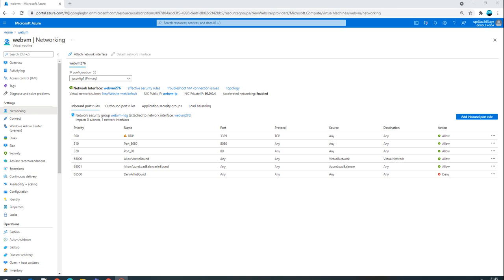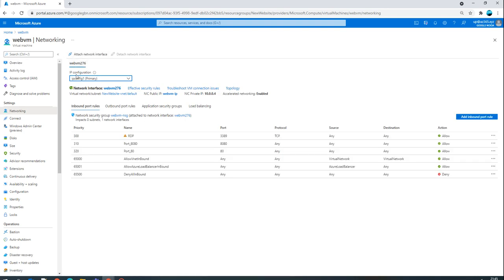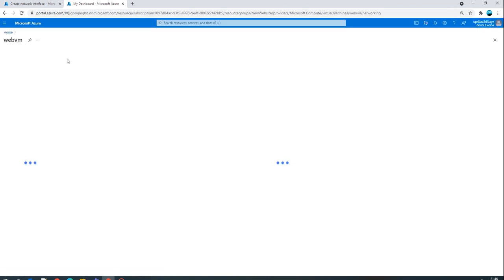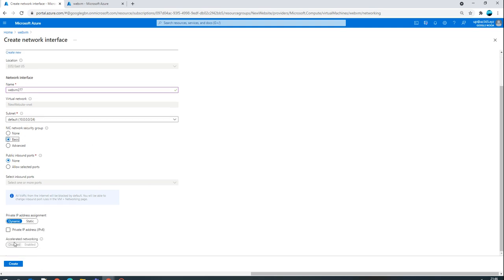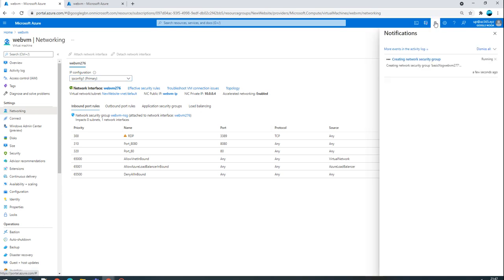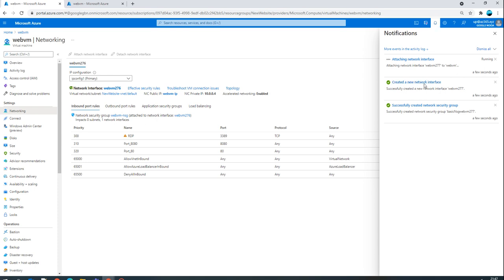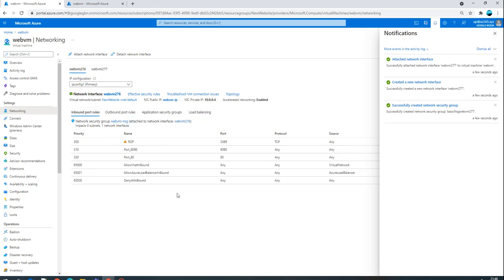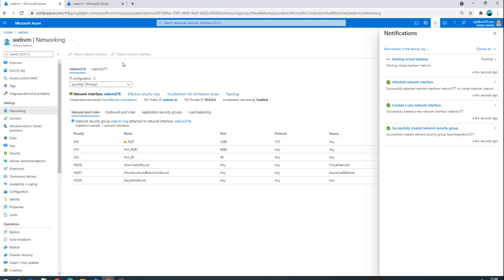How to add a network interface to an existing VM in Azure @AzureTalks by Umesh Pandit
Steps:
1.Go to the Azure portal to find an existing virtual machine
2.Select the name of your VM
3.In the VM command bar, select Stop, and then OK in the confirmation dialog box.
4.From the VM menu bar, choose Networking 5.Attach network interface.